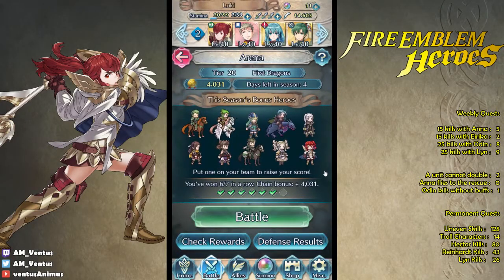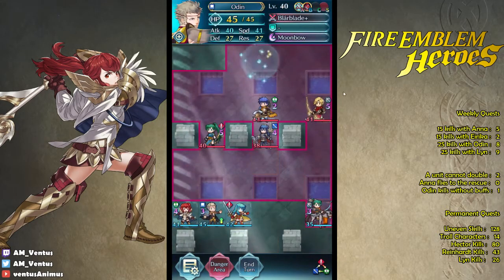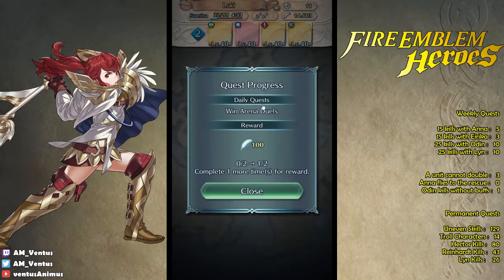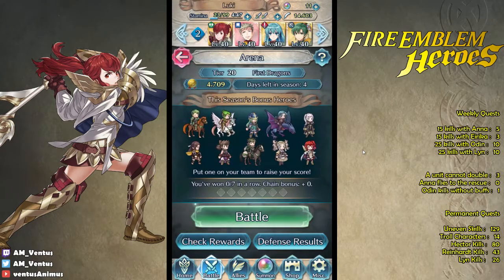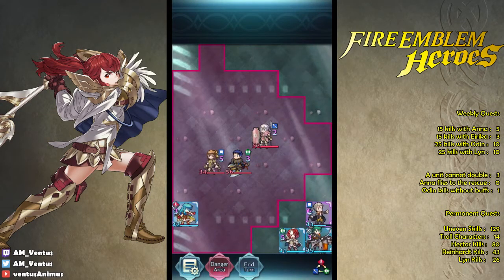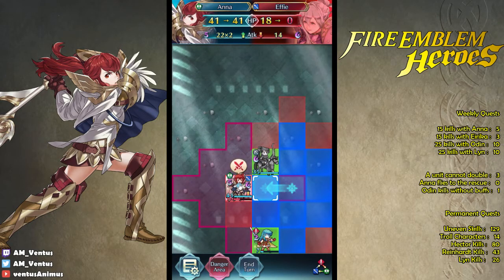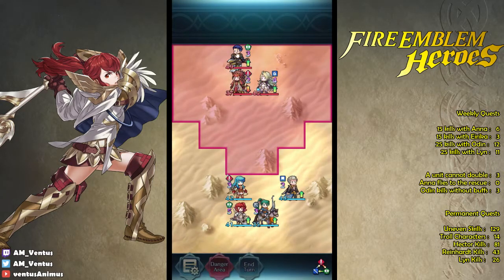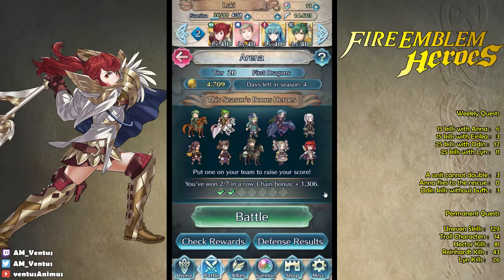[Fire Emblem Heroes] Arena - 2017-9-21 [Advanced]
THE ENEMY!

Arena Battle - Advanced (September 21, 2017)

■ Outro
❐ Alex Roe - Dark Souls 2 - Like a Dream